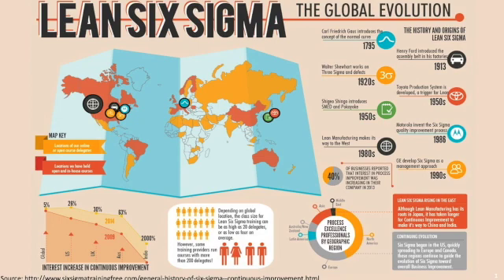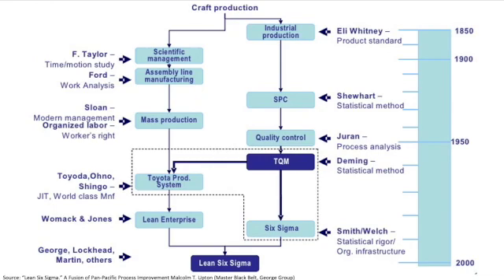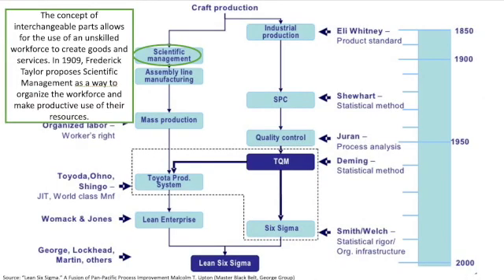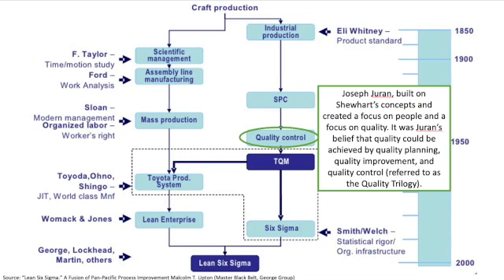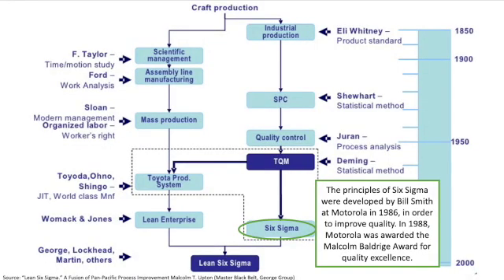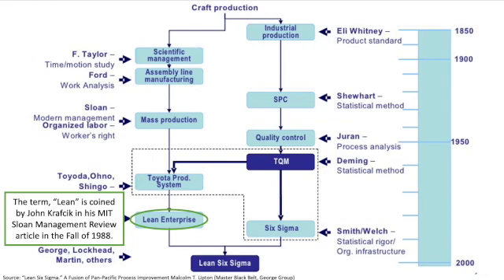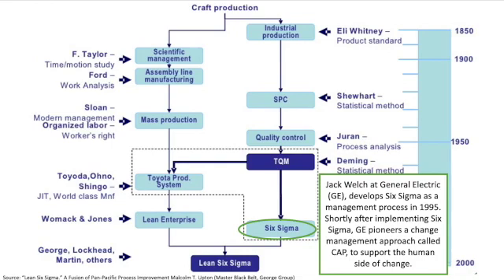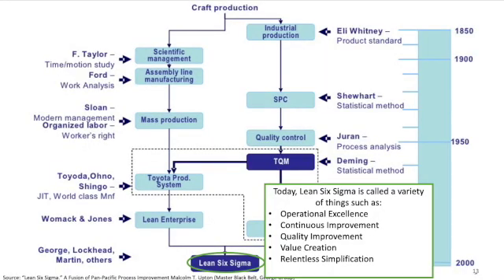Improvement Nerds - A Brief History of Lean Six Sigma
In this brief history of Lean Six Sigma we revisit some of the major contributions from gurus such as Ford, Deming, Juran, and Toyoda that have helped shape the practice of Lean Six Sigma.

Dating back to the early 1800's Lean theory and continuous improvement have lead to monumental gains in business - how it was organized, how it was managed, and how it improved.